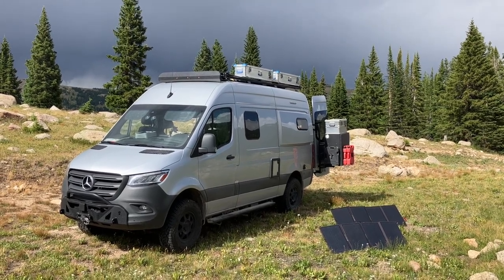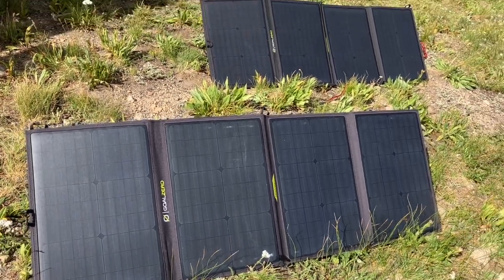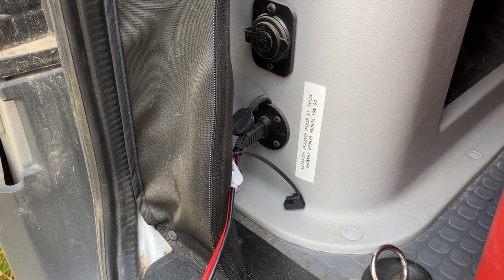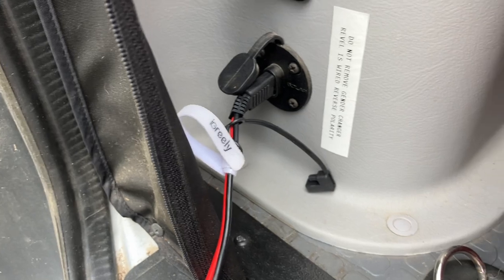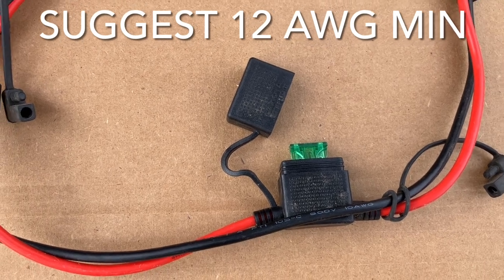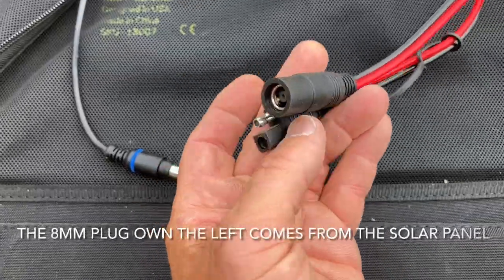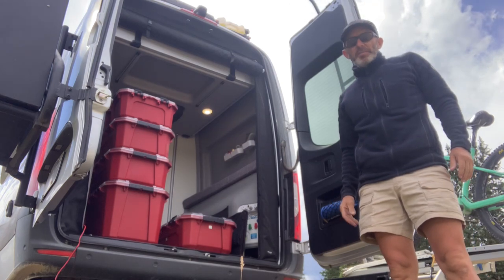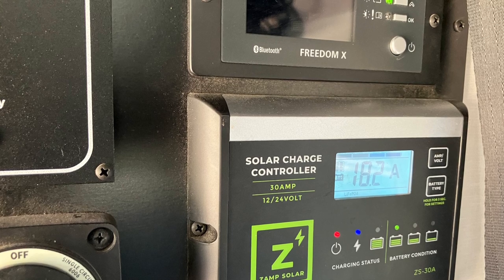Revel expanded Solar System.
How to add 200 watts of effective portable solar to an existing Winnebago Revel.  Goal Zero Nomad100 easily expands the Revel solar system to a multi-day boondocking system.